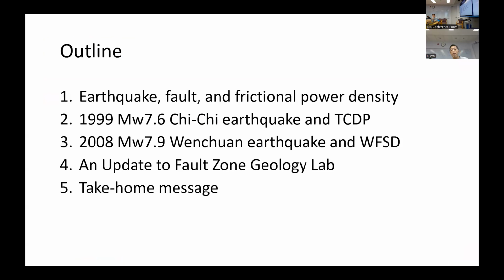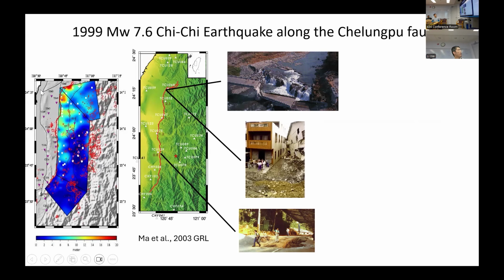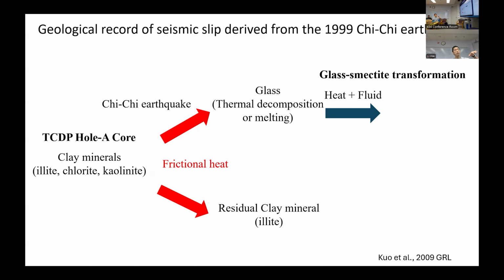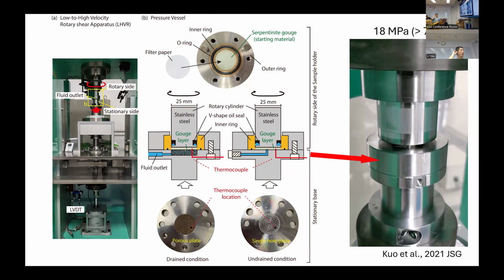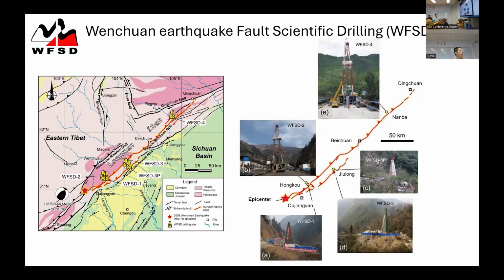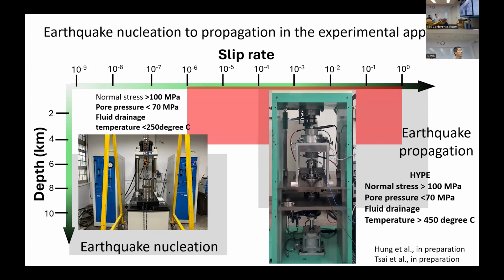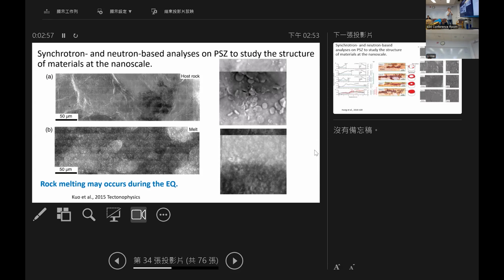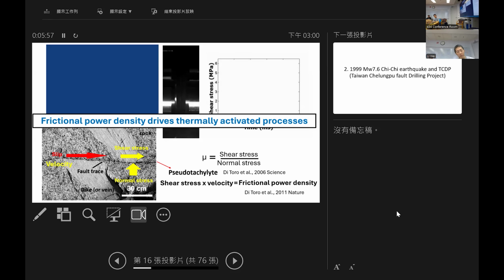Footprints of recent catastrophic earthquake faults: The cases of ECDP and WFSD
Li-Wei Kuo
Department of Earth Sciences, National Central University, Taiwan